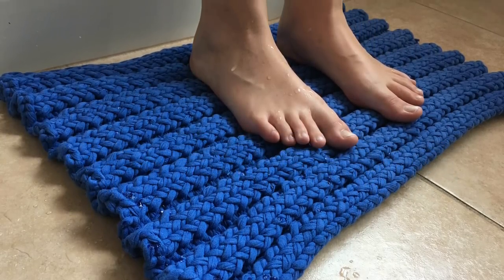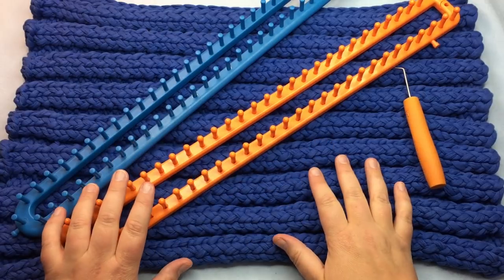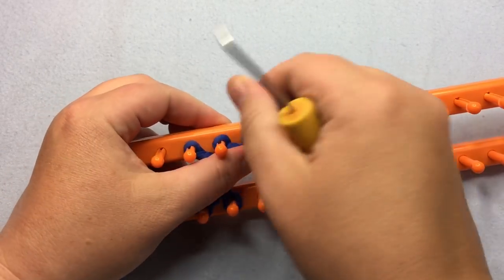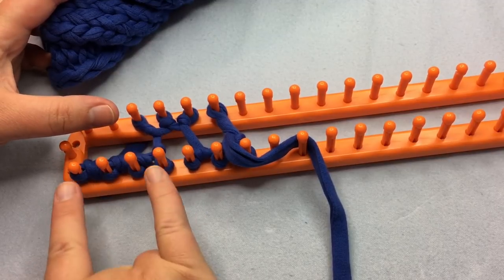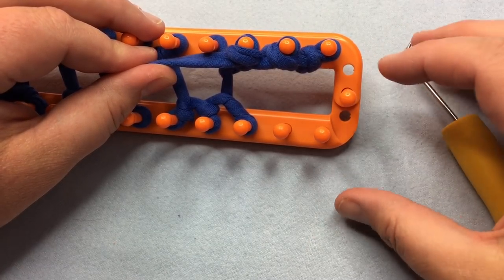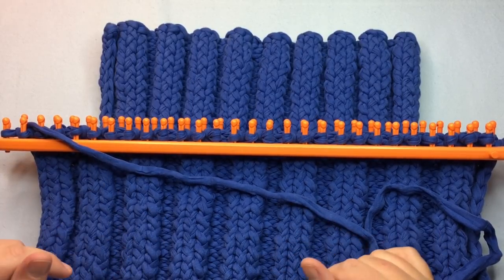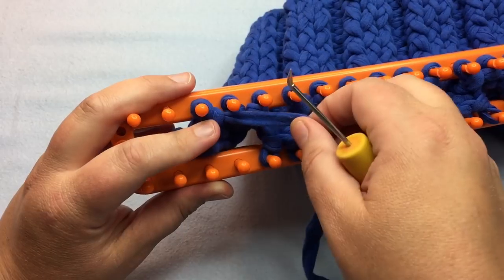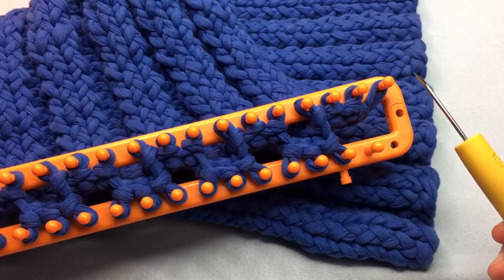How to make a Loom Knit Bathmat - T-Shirt Yarn (CC Closed Captions)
Make a Loom Knit Bathmat on a Long Loom with T-shirt Yarn.

To make T-shirt yarn try this video! Measure to 1 1/4” - 1 1/2” widths before cutting.

Happy Crafting!!

* BECOME A GKK VIP MEMBER: Access special VIP community perks on our channel and support our tutorials and reviews by clicking that JOIN button!